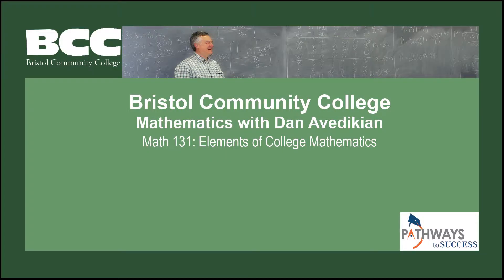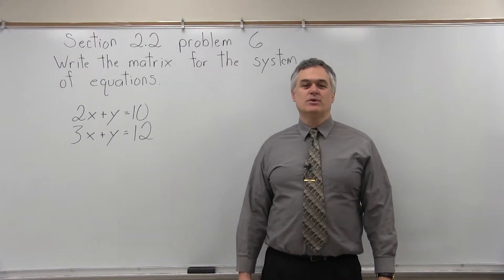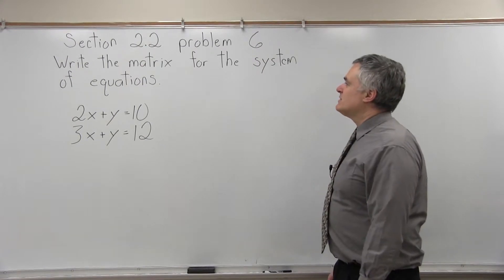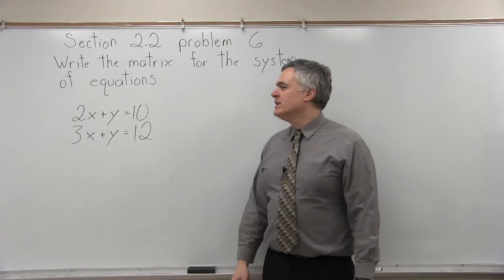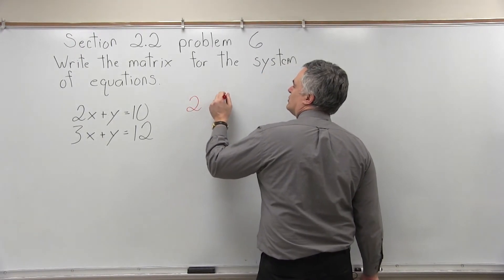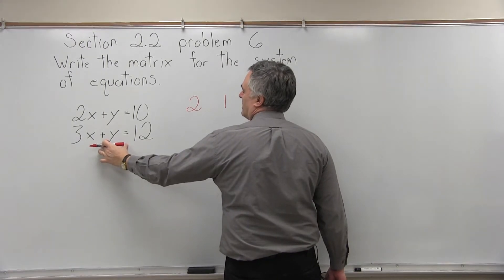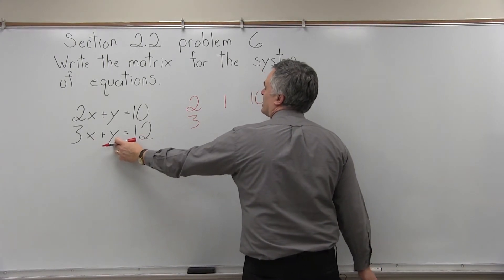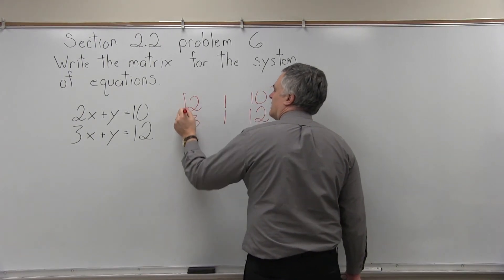MTH 011: Section 2.2 Problem 6 - Mathematics with Dan Avedikian